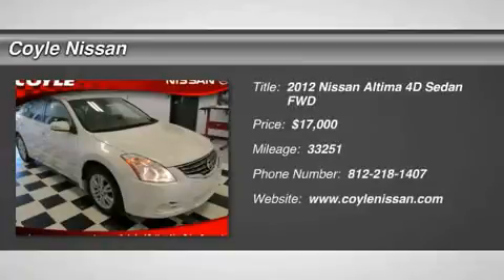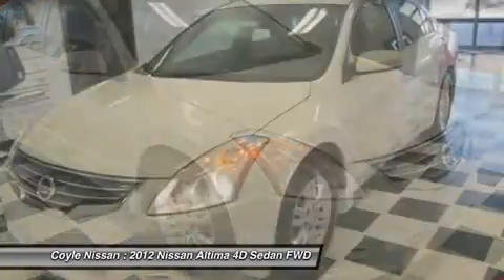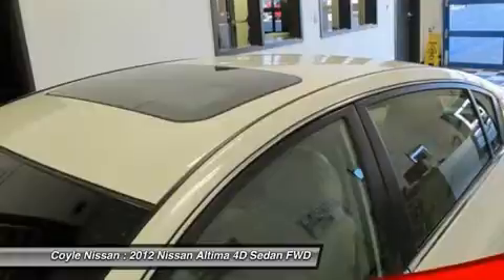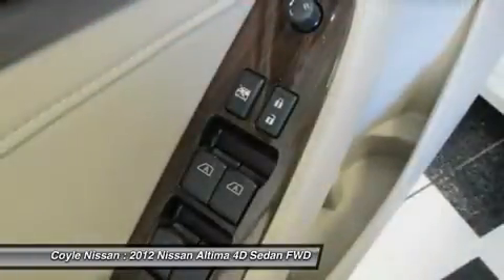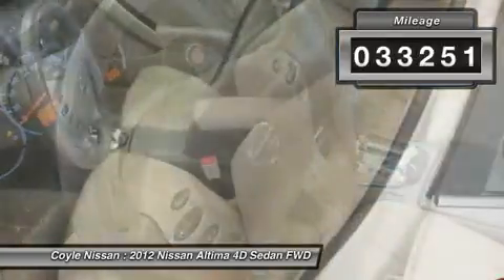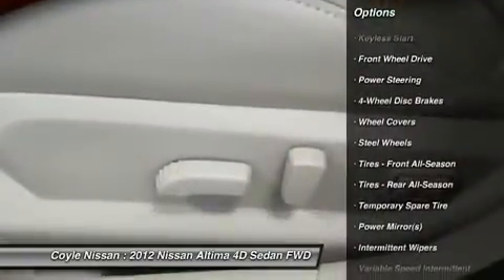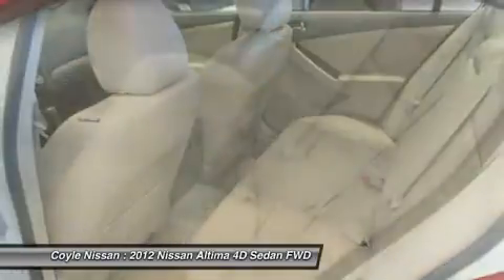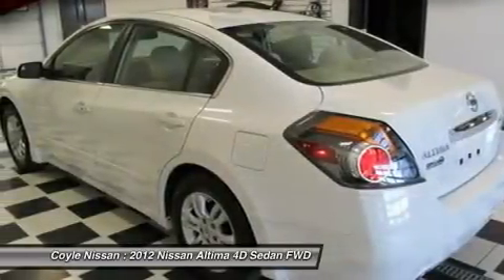2012 NISSAN ALTIMA Clarksville, IN N15108A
2012 NISSAN ALTIMA Clarksville, IN
Stock# N15108A

Coyle Nissan
1400 Leisure Way

COYLE CERTIFIED! LOCAL TRADE!!! THIS ALTIMA IS LOADED WITH SL TRIM, PREMIUM LEATHER UPHOLSTERY, HEATED SEATING, POWER SEATS. ALLOY WHEELS, POWER MOON ROOF, AM/FM CD WITH AUXILIARY INPUT, POWERFUL YET FUEL EFFICIENT 2.5L 4 CYLINER ENGINE MATED TO NISSAN'S SUPER SMOOTH CVT TRANSMISSION AND MUCH, MUCH MORE!!! HURRY IN FOR YOUR NO OBLIGATION TEST DRIVE TODAY!!!2.5L I4 DOHC 16V, CVT with Xtronic, ABS brakes, Electronic Stability Control, Illuminated entry, Low tire pressure warning, Remote keyless entry, and Traction control. Imagine yourself behind the wheel of this wonderful 2012 Nissan Altima. Strong fuel ratings. Nissan Altima Sedan received the National Highway Traffic Safety Administration's highest rating of 5-stars for side-impact crash safety. This Altima is nicely equipped with features such as 2.5L I4 DOHC 16V, ABS brakes, CVT with Xtronic, Electronic Stability Control, Illuminated entry, Low tire pressure warning, Remote keyless entry, Traction control, 16 Wheels w/Full-Wheel Bolt-On Covers, 4-Wheel Disc Brakes, 6 Speakers, Air Conditioning, AM/FM radio, AM/FM/CD Radio, Anti-whiplash front head restraints, Bodyside moldings, Brake assist, Bumpers: body-color, CD player, Delay-off headlights, Driver door bin, Driver vanity mirror, Dual front impact airbags, Dual front side impact airbags, Four wheel independent suspension, Front anti-roll bar, Front Bucket Seats, Front Center Armrest w/Storage, Front reading lights, Multi-Adjustable Reclining Front Bucket Seats, Occupant sensing airbag, Outside temperature display, Overhead airbag, Overhead console, Panic alarm, Passenger door bin, Passenger vanity mirror, Power door mirrors, Power steering, Power windows, Rear anti-roll bar, Rear reading lights, Rear seat center armrest, Rear window defroster, Security system, Speed control, Speed-sensing steering, Speed-Sensitive Wipers, Split folding rear seat, Tachometer, Telescoping steering wheel, Tilt steering wheel, Trip computer, Variably intermittent wipers, and Velour Seat Trim.